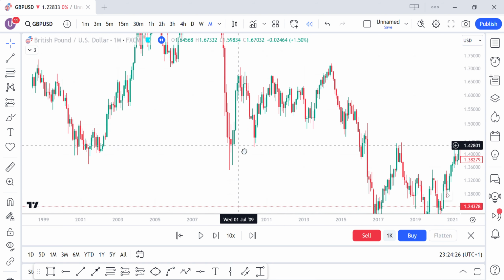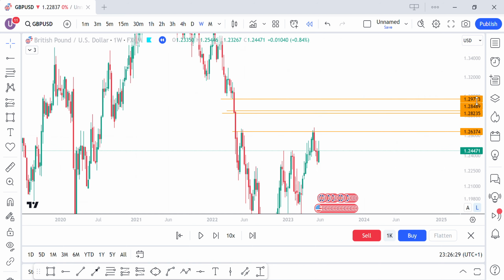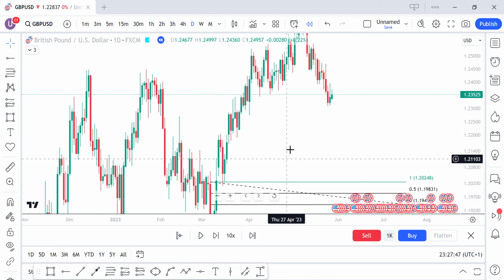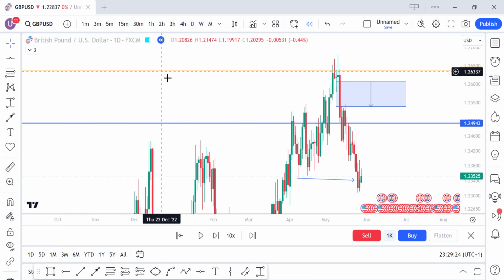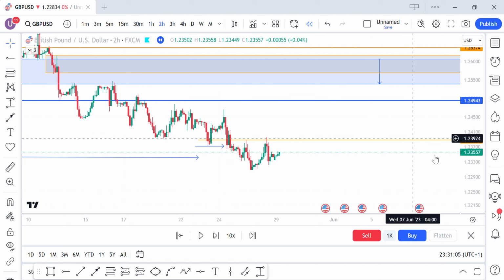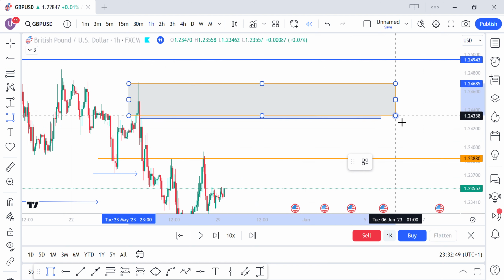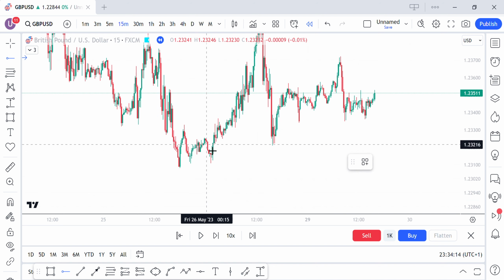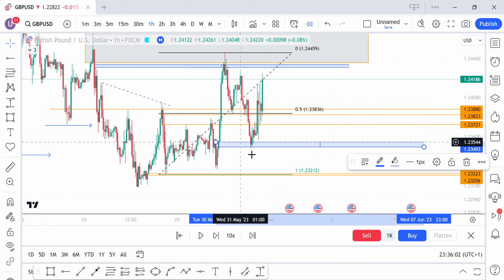Everything about Top Down Analysis AND Fair Value Gap//Episode 13//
Sharing knowledge with everyone and also getting corrections about it has been amazing in this Forex Journey. Will keep sharing my knowledge as i grow in the forex industry and also will keep adding more to myself and the community of struggling traders.
Monthly
weekly
daily
4hrs
1hr
This is my found way. Thanks